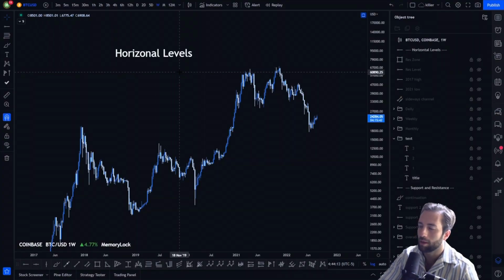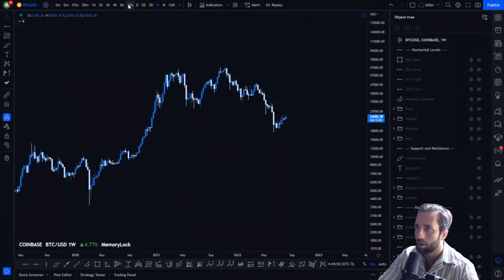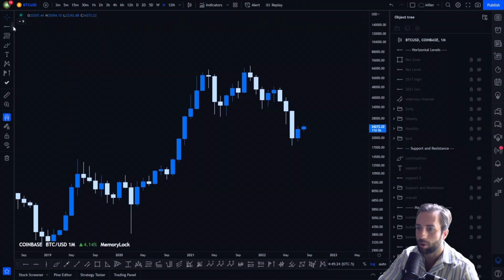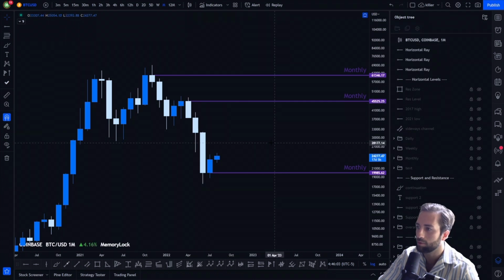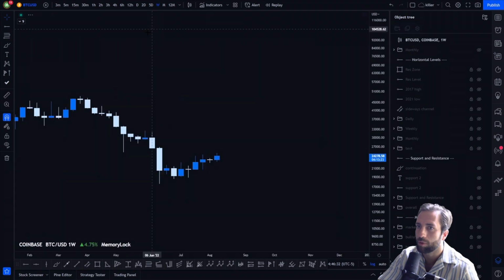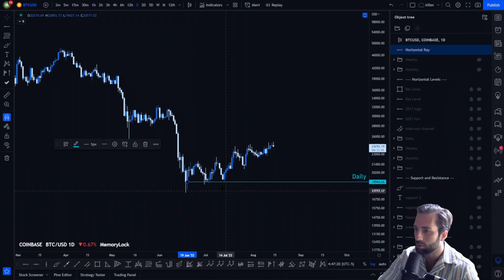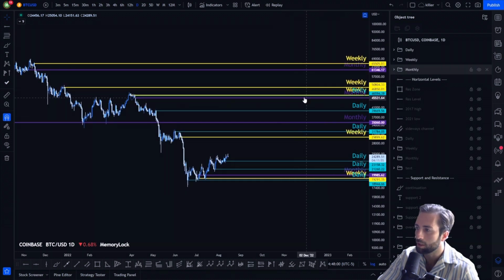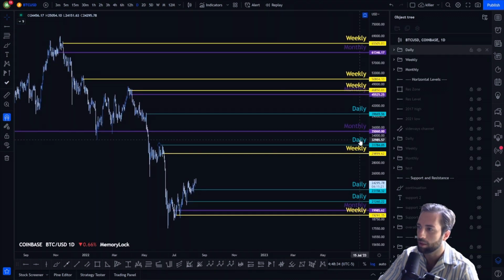Trading Tutorial #7 - Horizontal Levels